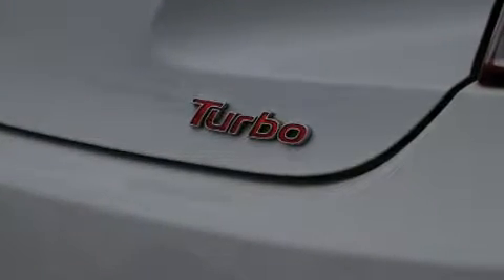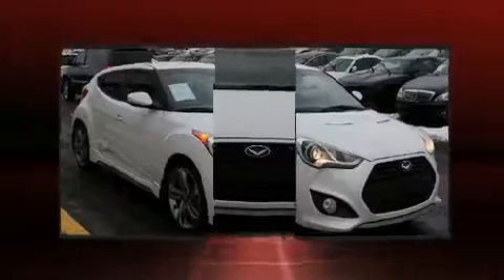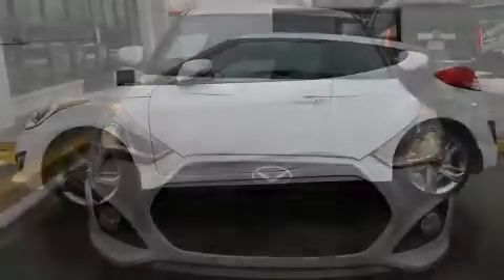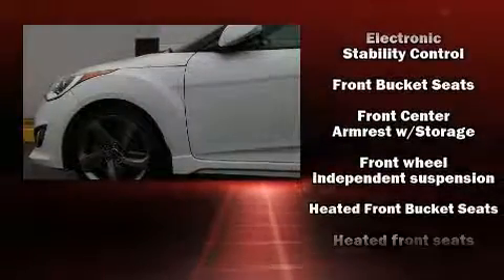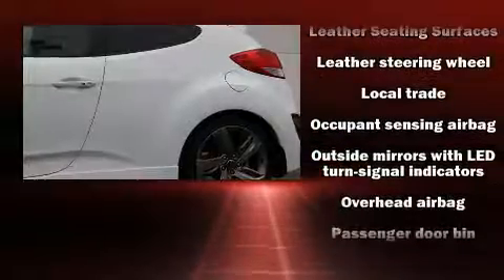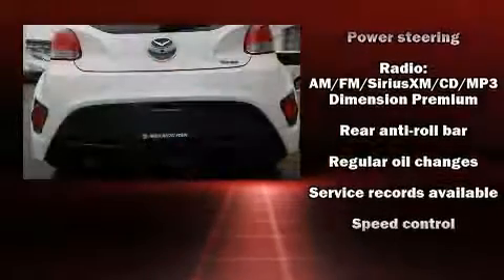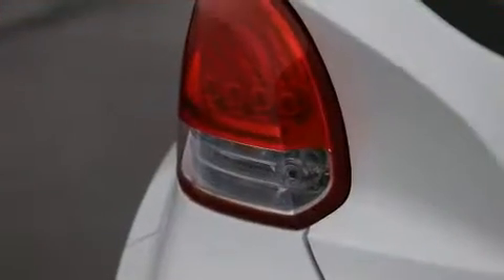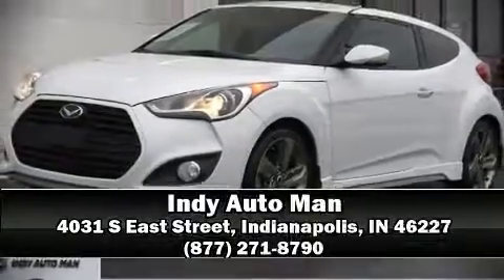2014 Hyundai Veloster Turbo in Indianapolis, IN 46227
The 2014 Hyundai Veloster Performance and efficiency are both prioritized thanks to the efficient 4 cylinder engine, and for added security, dynamic Stability Control supplements the drivetrain. A turbocharger further enhances performance, while also preserving fuel economy. It distinguishes itself from the competition with features such as: 1-touch window functionality, heated seats, air conditioning, turn signal indicator mirrors, power windows, rear wipers, and a split folding rear seat. Storage solutions are integrated throughout the interior, demonstrating thoughtful attention to detail. Premium sound drives 8 speakers, providing you and your passengers a sensational audio experience. Hyundai ensures the safety and security of its passengers with equipment such as: head curtain airbags, front side impact airbags, traction control, brake assist, a panic alarm, an emergency communication system, and 4 wheel disc brakes with ABS. A Carfax history report indicates just one previous owner. We pride ourselves in consistently exceeding our customer's expectations. Please don't hesitate to give us a call.